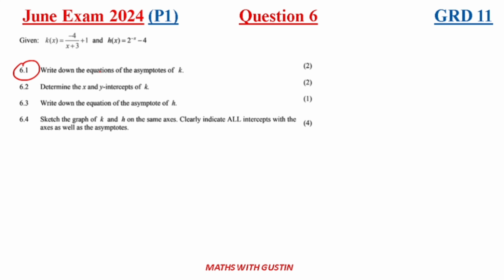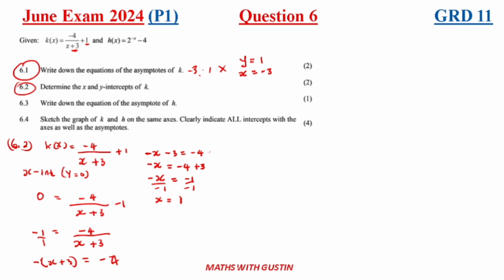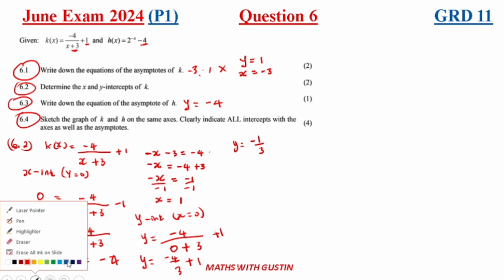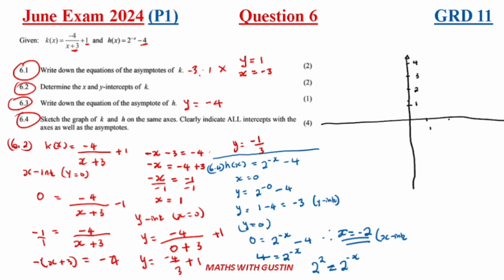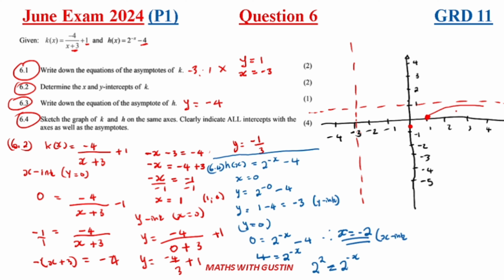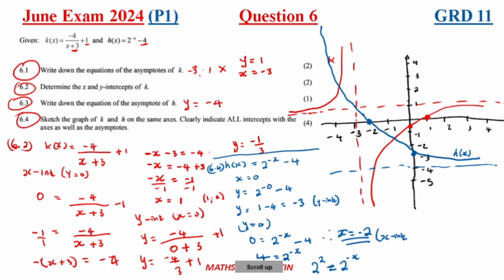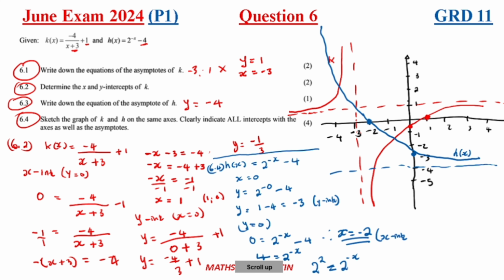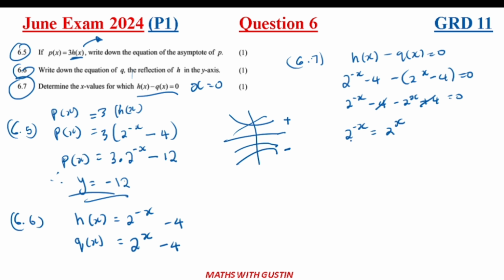June exam 2024 Maths paper 1 GRADE 11 Q6